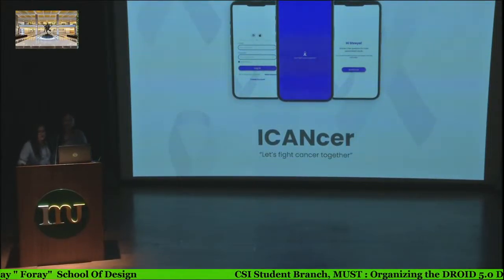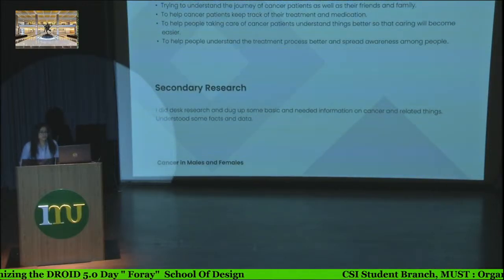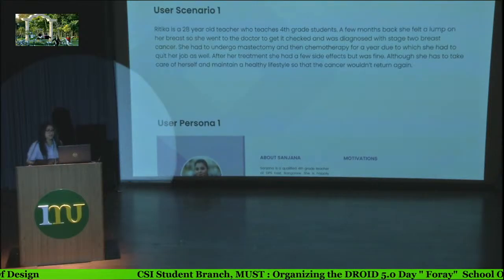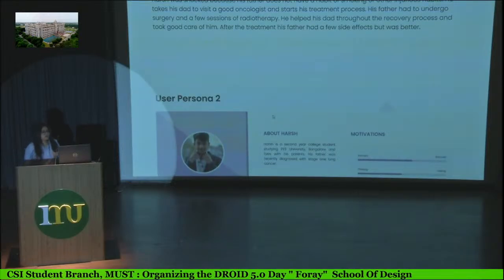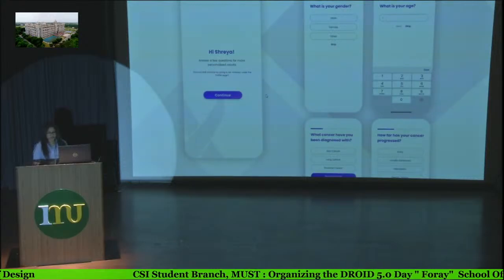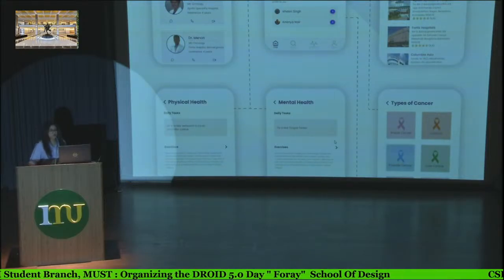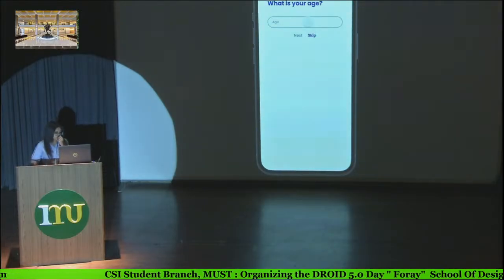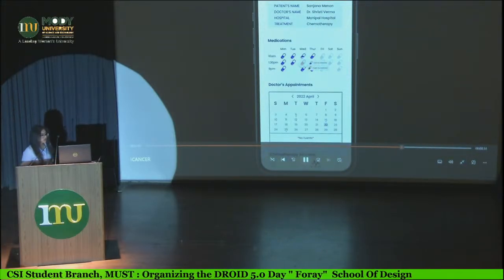Fashion show (Indo western) and UI/UX collection